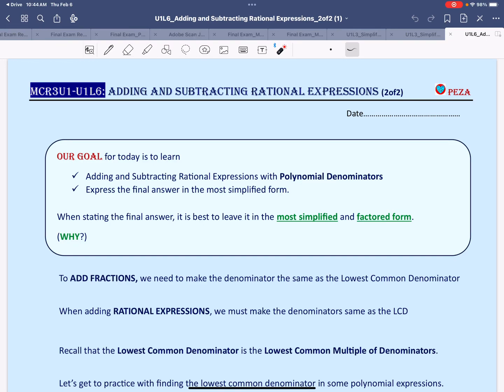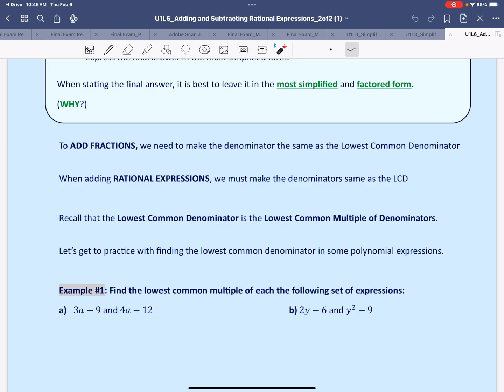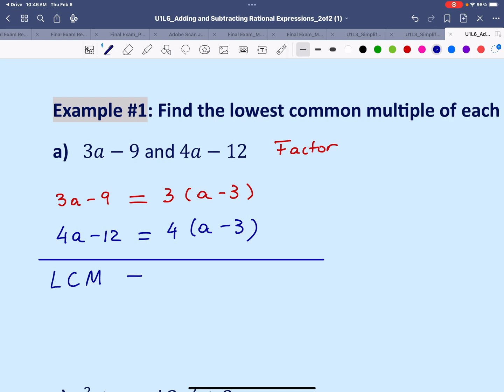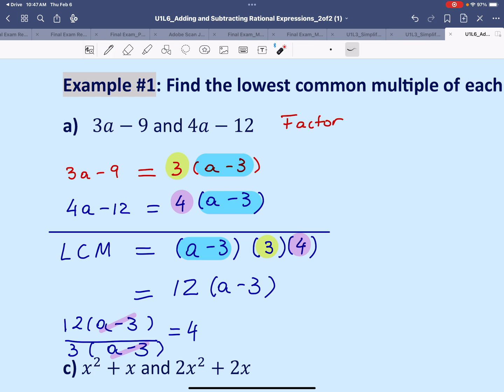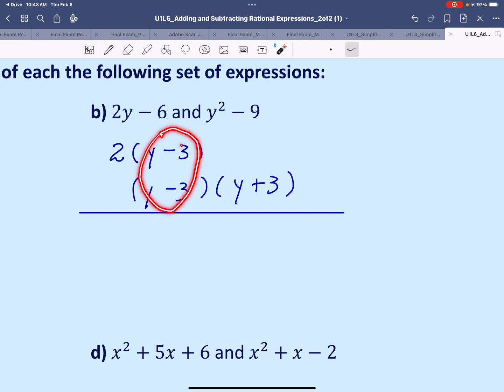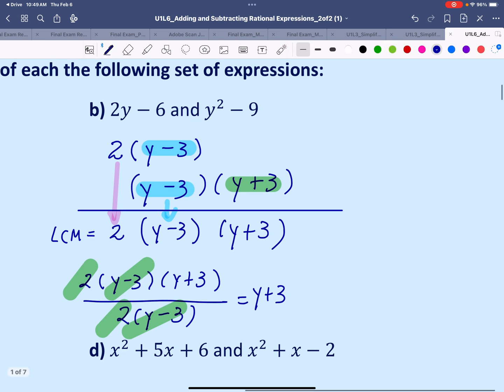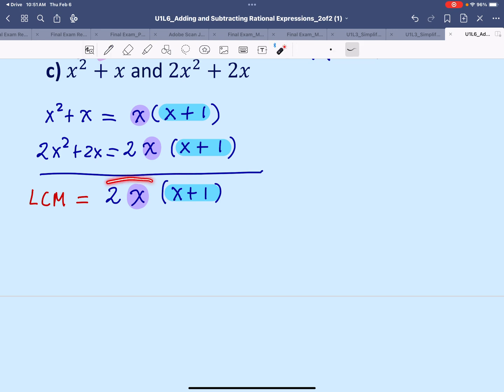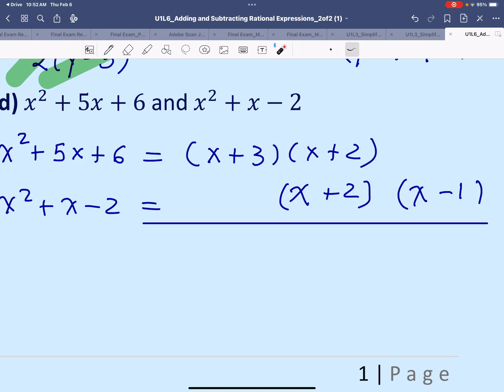Adding and Subtracting Rational Expressions-1